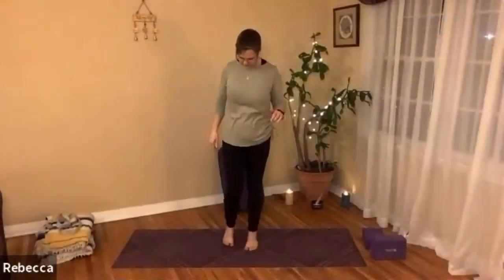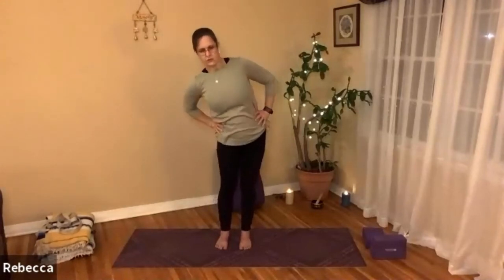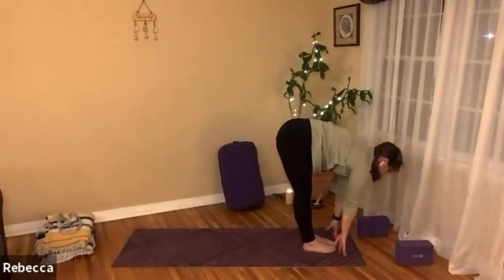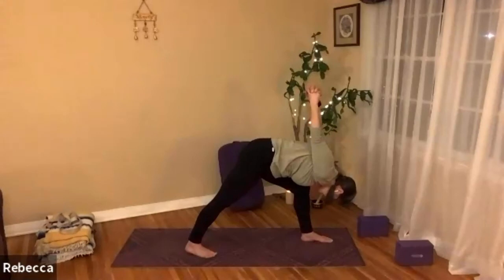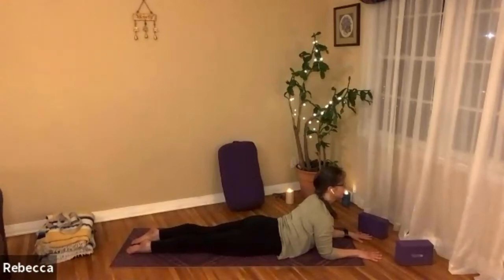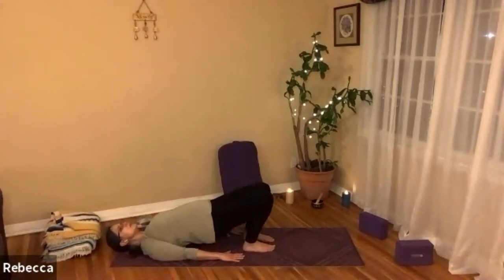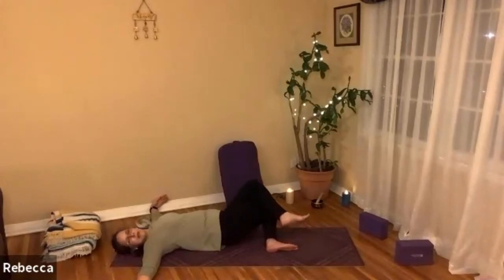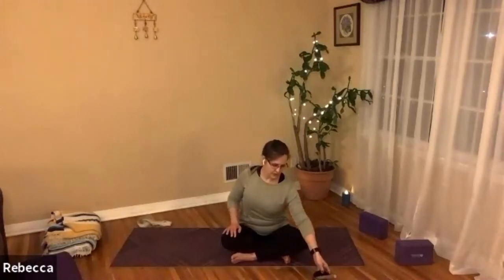Contentment Vinyasa Flow | Heart Chakra Practice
In this vinyasa class we will explore the heart chakra with heart opening poses and by connecting with the feeling of contentment. Santosha, or contentment, is one of the 8 limbs of Yoga—that balance point between pleasant and unpleasant, light and dark, hopes and fears—the ultimate expression of being in the moment. 2 blocks (or books), a bolster (or some pillows), and perhaps a blanket or strap will be useful for this practice.

Like what you see here? I welcome your feedback. ✌🏽❤️🧘🏽‍♀️